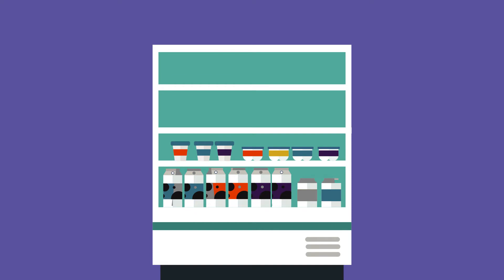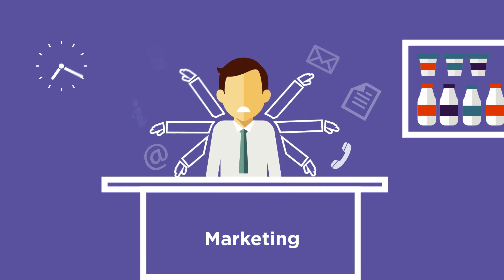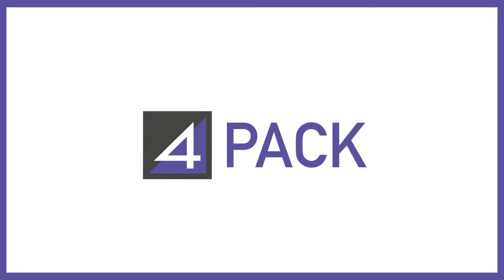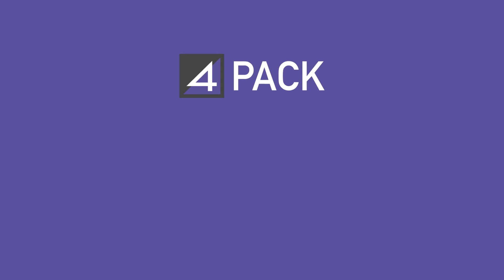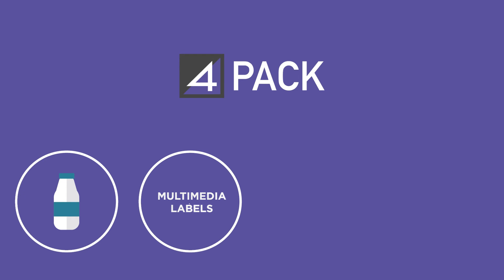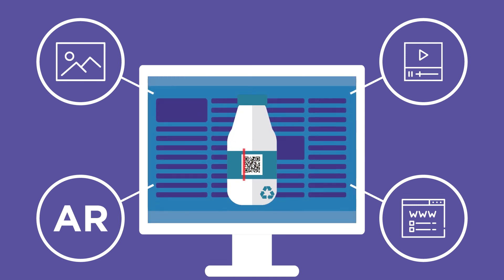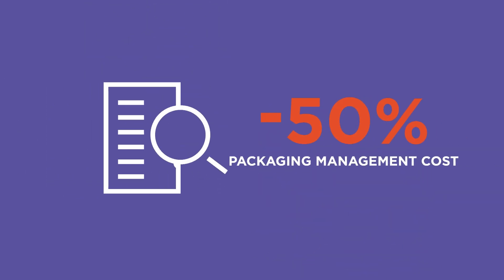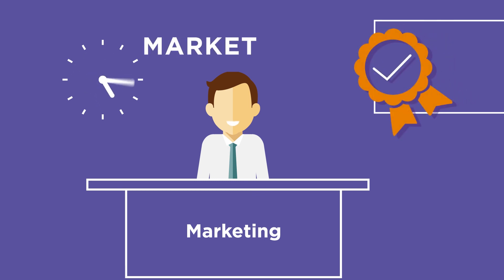4PACK: Packaging Artwork and Label Management Software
The only global packaging solution that allows you to manage your entire workflow, graphics, content, and to coordinate the various roles that contribute to create packaging, product sheets and labels.